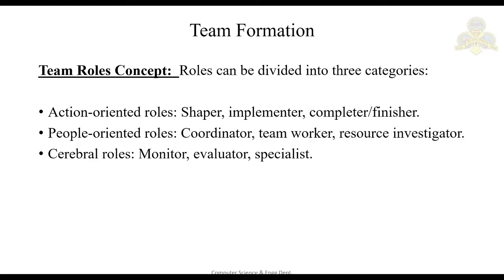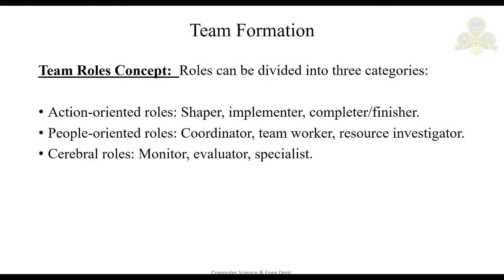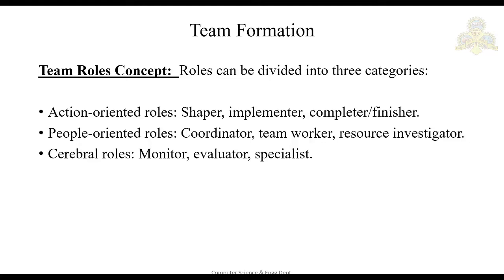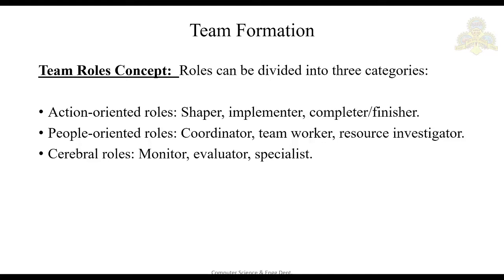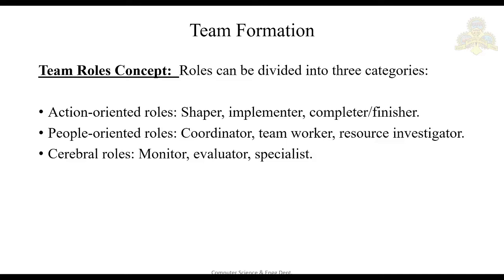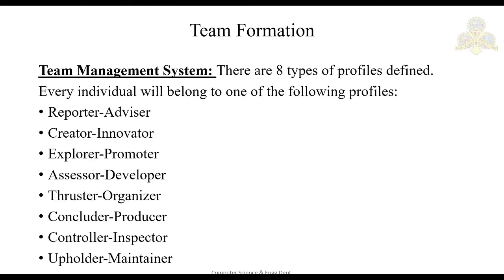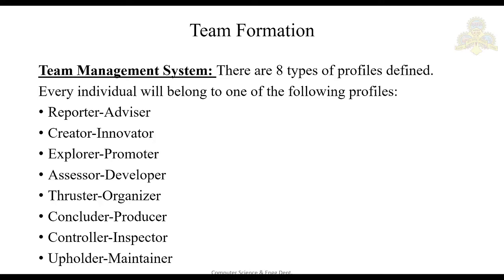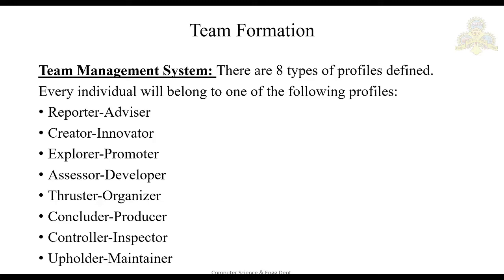Chapter5 - Video4 |Software Testing |Diploma |15CS61T |Managing the Testing Process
Topics Covered / Contents:
Team Formation - Team Roles Concept, Team Management System, Skills needed for test engineers, Skills needed for test leaders / test managers, The test manager's responsibilities, The test engineers' responsibilities